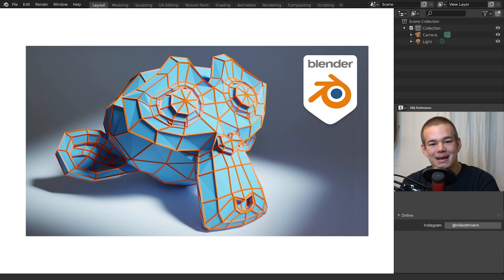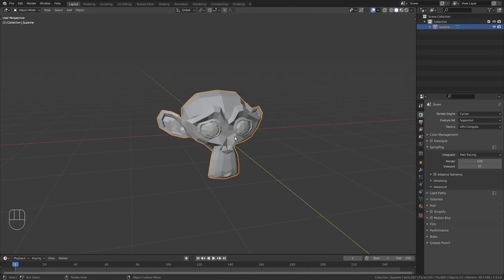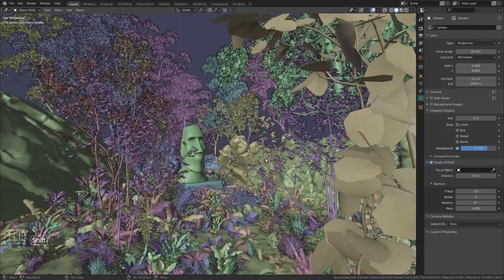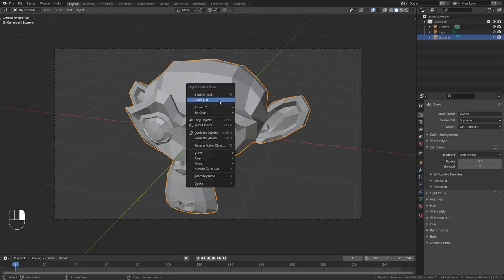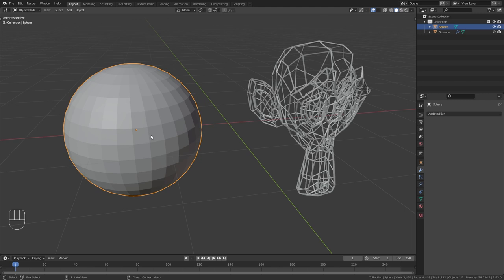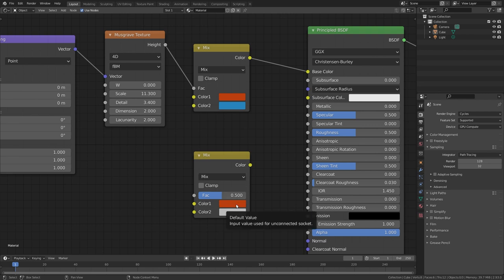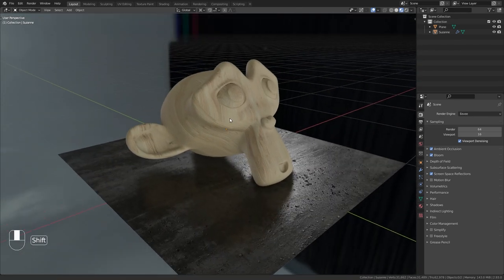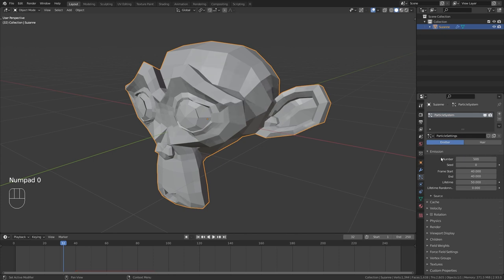10 Blender tips you must know!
In this tutorial I am sharing 10 essential Blender quick tips and shortcuts every beginner should be aware of. They will improve your workflow and make your 3d work more intuitive & fun. Enjoy!

Timestamps:
00:00 Intro
00:11 Subdivision Surface Shortcut
01:13 Duplicate & Linked Duplicate
02:13 Active Camera to View
02:34 Lock Camera to View
03:15 Quick Favorites
04:40 Copy Modifiers & Materials
05:44 Copy Colors
06:27 Editor Type Shortcuts
07:14 Custom Preview HDRi
08:05 Quick Explosion
08:53 Renderro
09:34 Outro